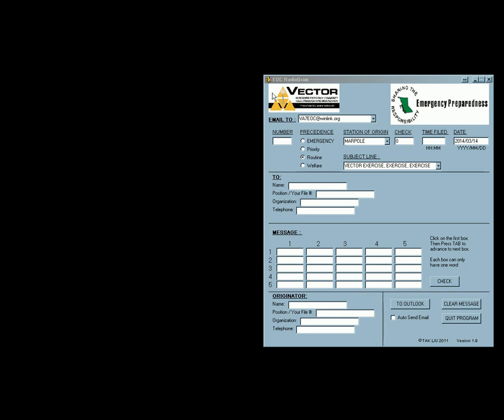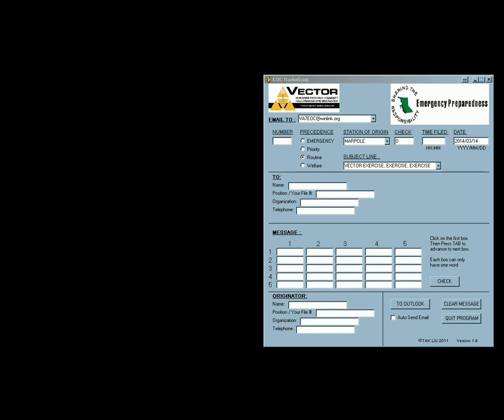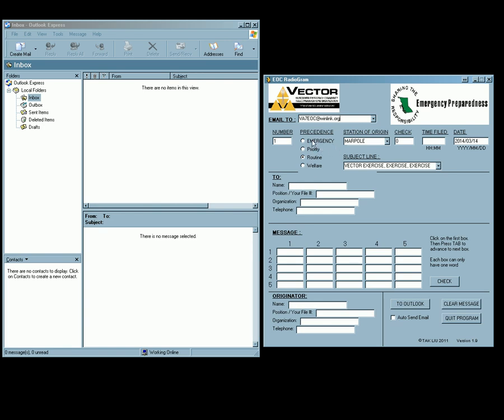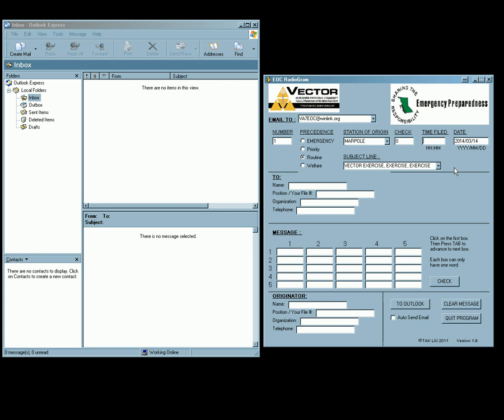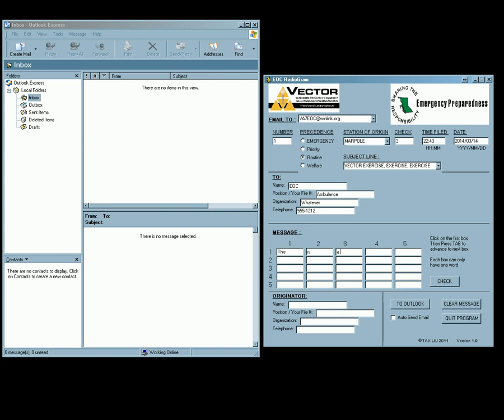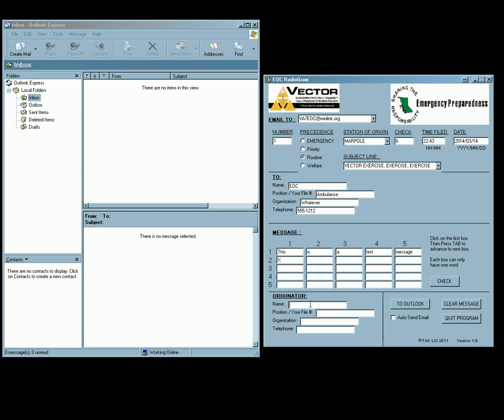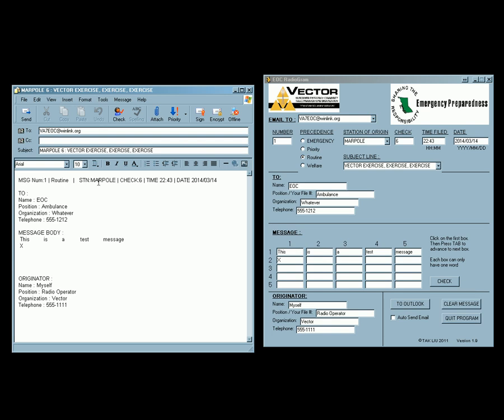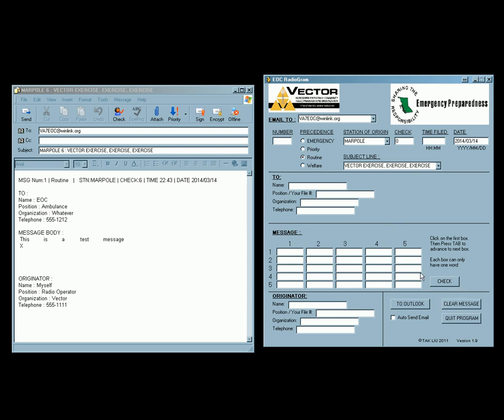EOC Radiogram Form for Paclink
Software was designed by Tak Liu(VE7NV).  It works in conjunction with Paclink and Outlook Express. Currently it will works with Windows XP and Windows 7 Operating Systems.